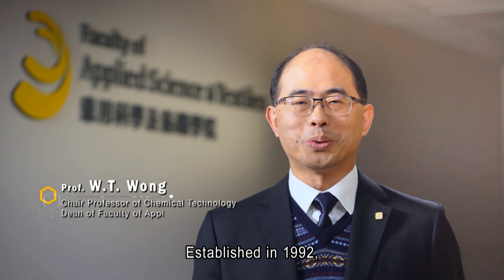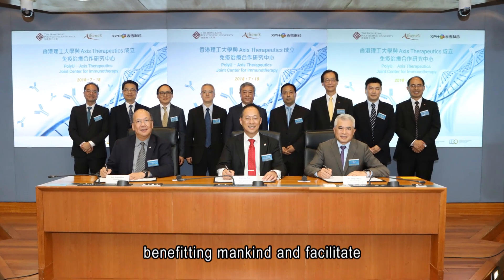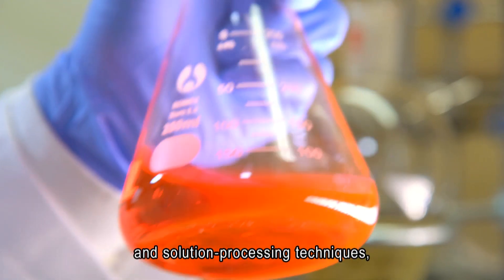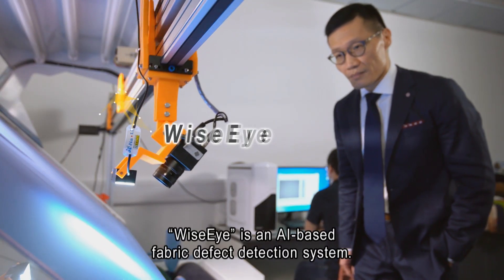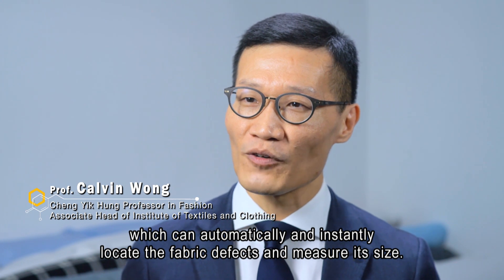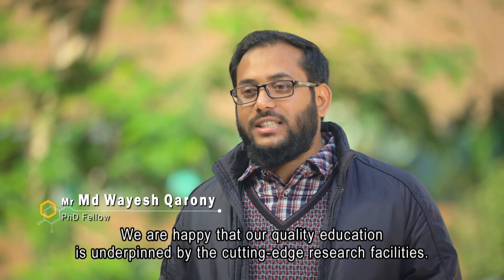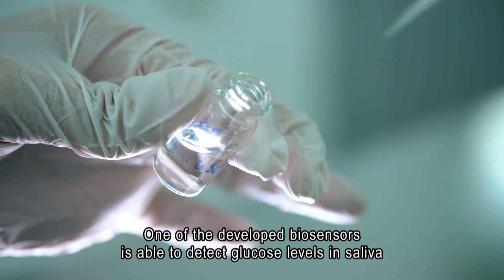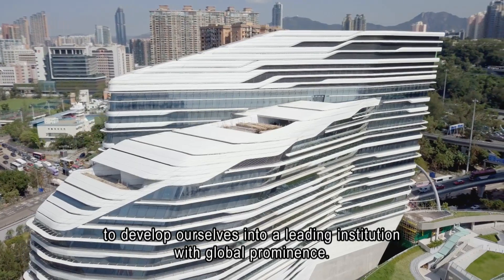PolyU Faculty of Applied Science and Textiles - Research Highlights 2019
Welcome to the Faculty of Applied Science and Textiles. The four Departments of our Faculty offer a comprehensive range of academic programmes, covering postgraduate, undergraduate degrees and higher diplomas by full-time and part-time modes of study.